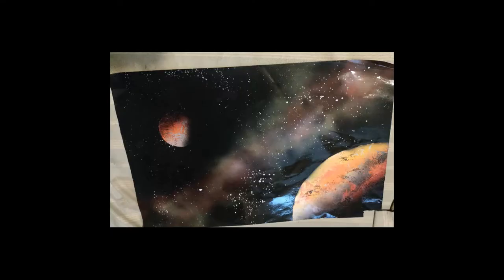Zandis and Moby | Spray Paint Art Planets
Today we are taking a request for a red planet so here they are Zandis and its moon Mody, Hope you like and thank you all who support me in one way or another, much love,  Remember to SMASH that LIKE BUTTON, COMMENT below and tell me what you'd like to see here, And SUBSCRIBE if you enjoyed your time here, MUCH LOVE, PEACE.